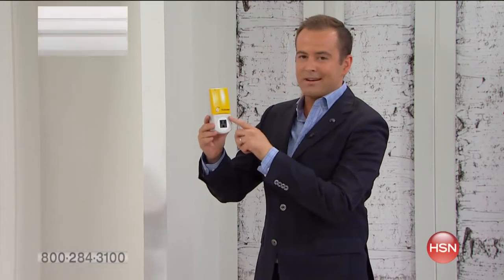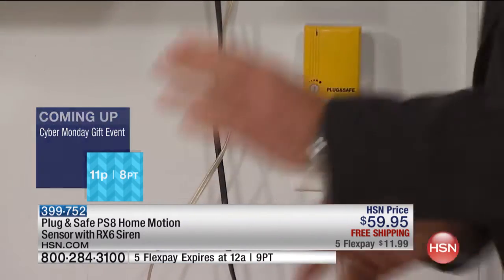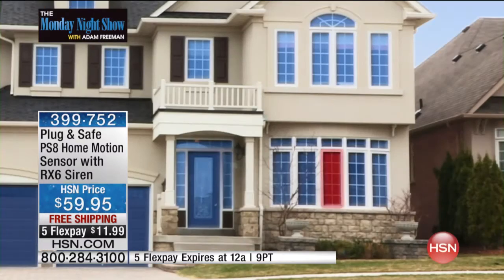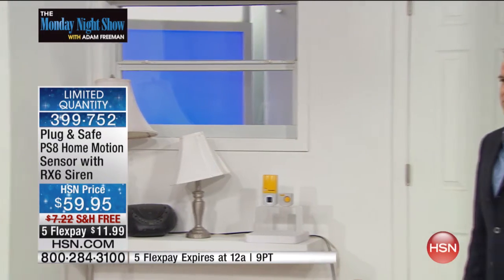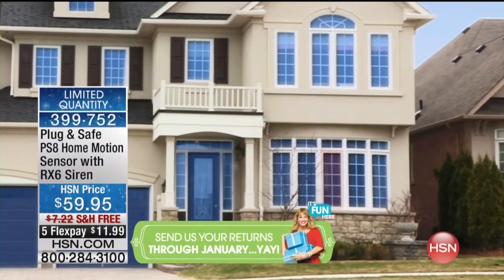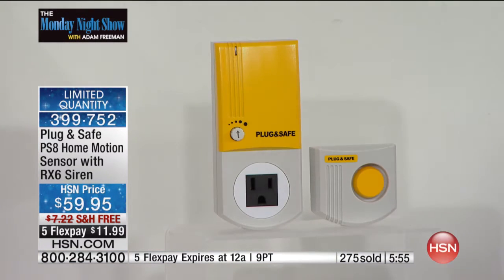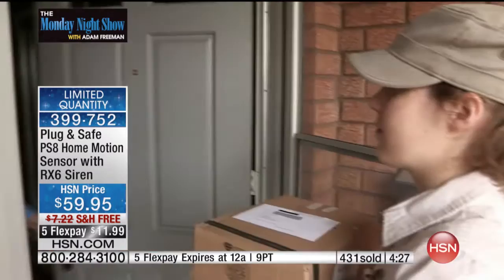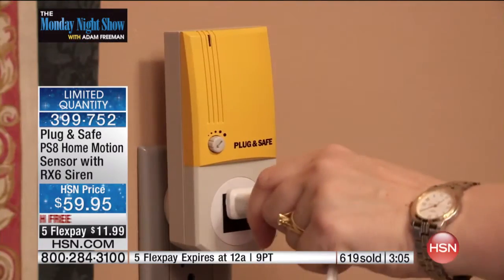Plug Safe PS8 Home Motion Sensor with RX6 Siren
Ever wish you hire someone to sit up nights keeping a watchful eye and ear on your home and family? With Plug Safe, you can do just that.